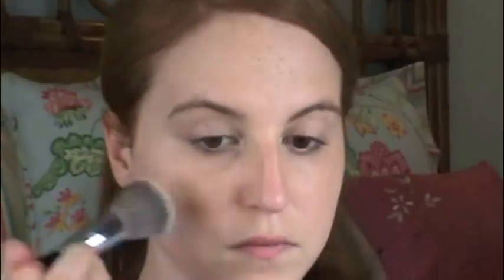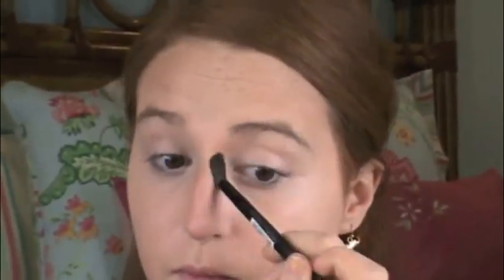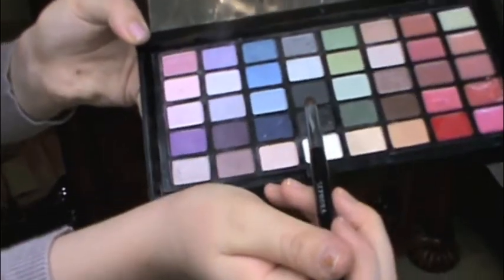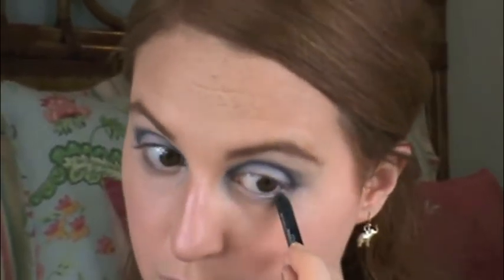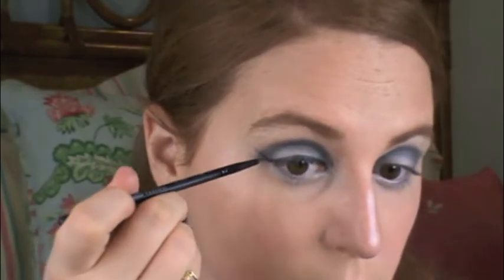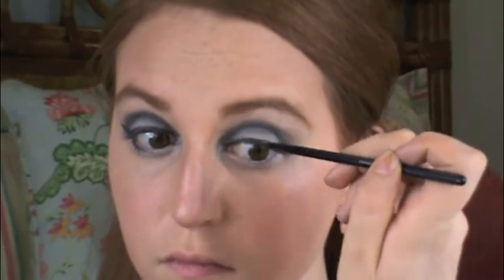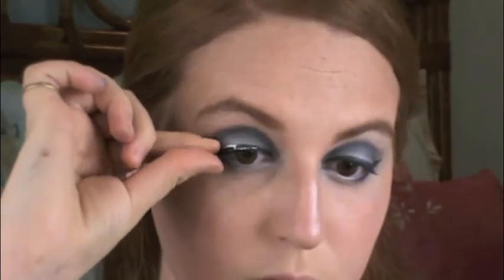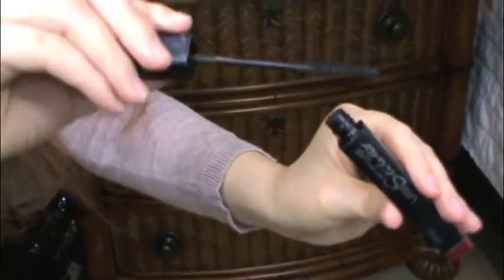Night out Makeup look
Don't be shy, keep in touch ;)

(TwinVogue is a site where you can find our fashion blog & information on both of our YouTube Channels & more about us & the things we love)

(This is our special event hair & makeup company cite as well as our beauty blog!)